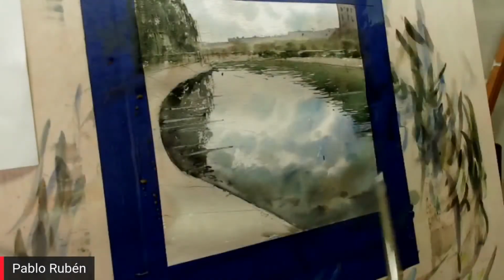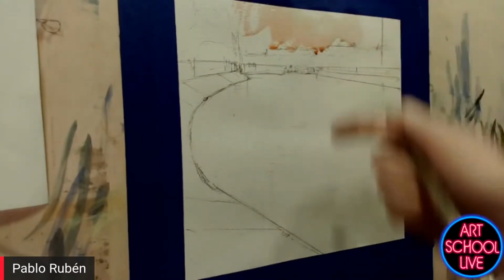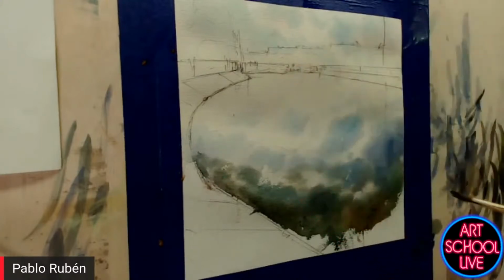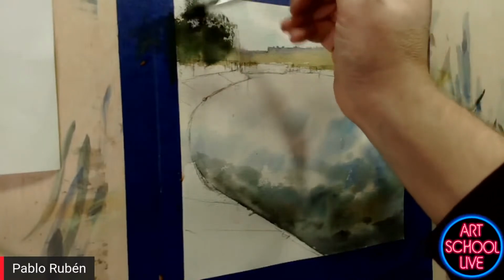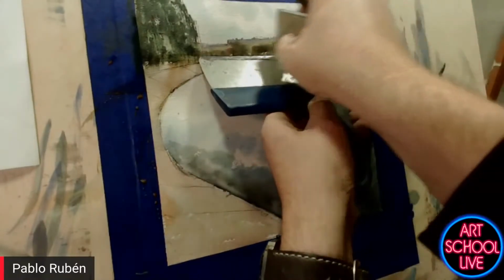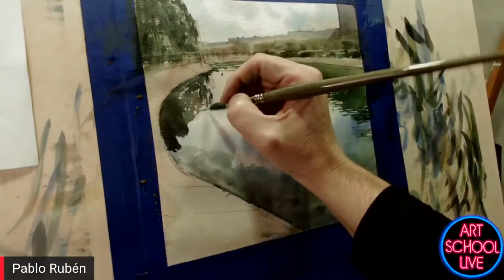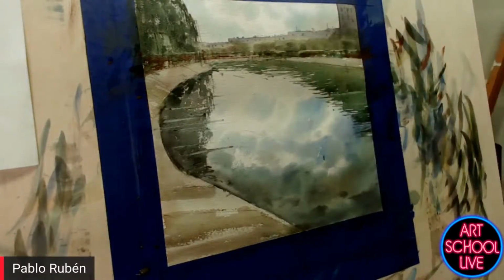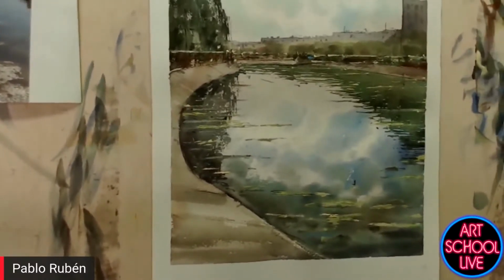How Pablo Rubén Paints the Water's Edge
Join art publisher @ericrhoads on artschoollive as he gives you free artinstruction with Pablo Rubén!